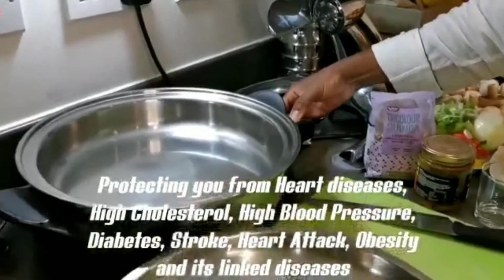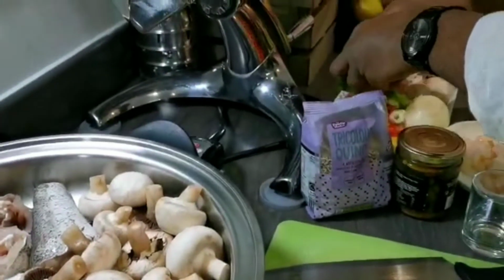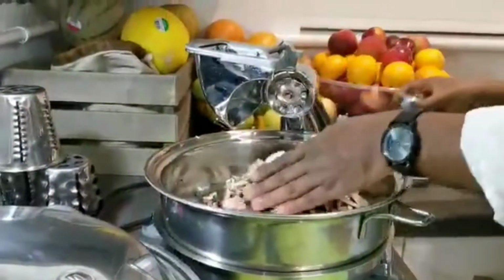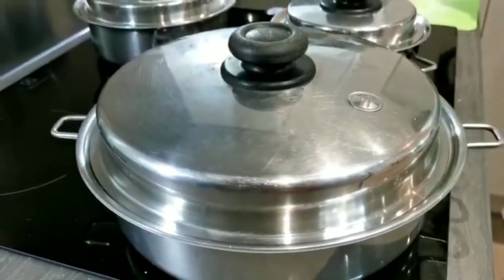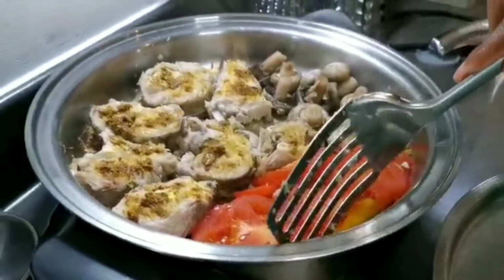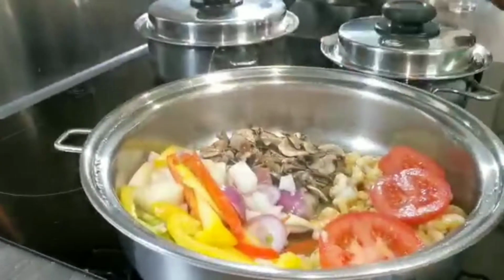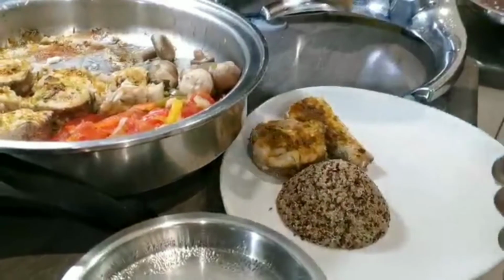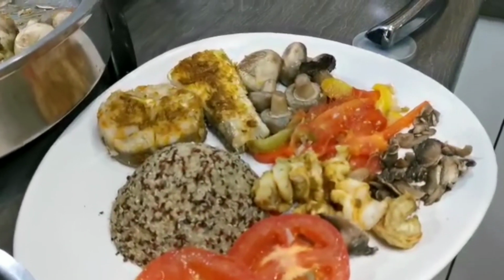The perfect UNFRIED HAKE FISH you must try | Simba's Foods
MAKE TODAY THE DAY YOU CHANGED YOUR LIFE

EASY DELICIOUS MEALS WHICH ARE LOW IN FAT, LOW IN CHOLESTEROL AND HEART HEALTHY.

☆ WE COOK WITHOUT THE USE OF OILS, FATS, GREASES, SALTS OR BUTTER, WITHOUT BOILING STEAMING OR USING MICROWAVES.

THE HEALTH BENEFITS ARE TOO PLENTY TO MENTIONED, FROM WEIGHT LOSS TO REVERSING DIET RELATED DISEASES.

🔺️ ARE YOU FED UP OF DIETING & HEALTH PROGRAMMES? 🔺️

🔺️ DO YOU OR DO YOU KNOW ANYONE SUFFERING FROM HEART DISEASES, HIGH CHOLESTEROL ,  STROKES, CANCER HIGH BLOOD PRESSURE, DIABETES, OBESITY AND ITS LINKED DISEASES ?🔺️

🔺️DO YOU WANT TO SEE A CHANGE IN YOUR HEALTH? 🔺️

Don't look further, we are here to help.